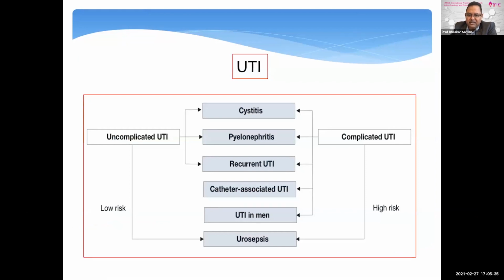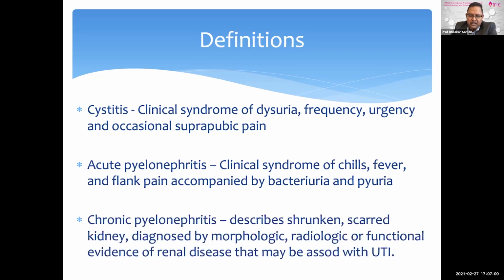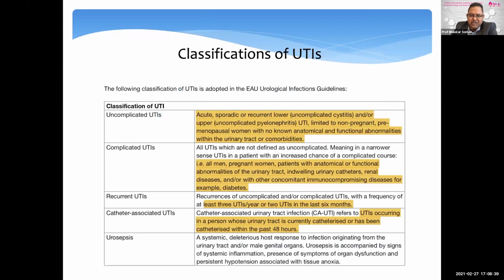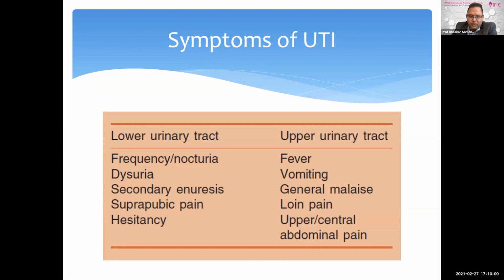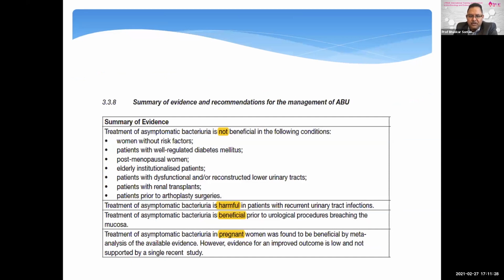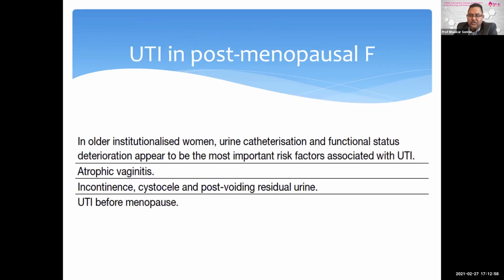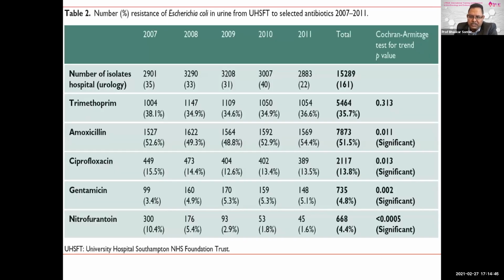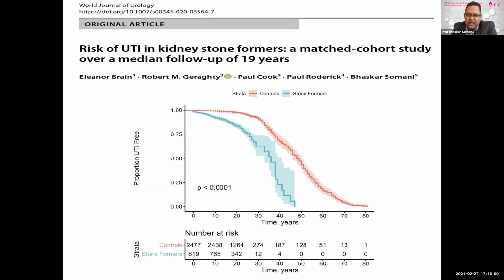UROGRIPP: Recurrent Urinary Tract Infections - Dr. Prof. Bhaskar Somani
UROGRIPP: Urology Global Residents iTRUE Postgraduate Program
Module 7: Urogenital Infections
Topic: Recurrent Urinary Tract Infections
Faculty - Dr. Prof. Bhaskar Somani, President i-TRUE, Consultant Urologist, University of Southampton, Southampton, UK